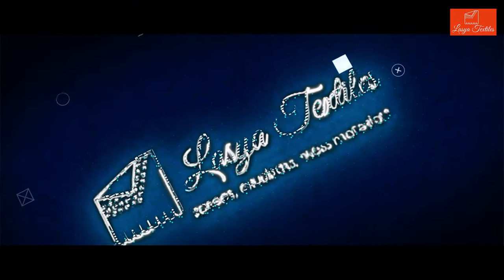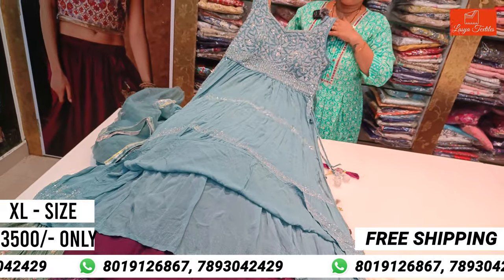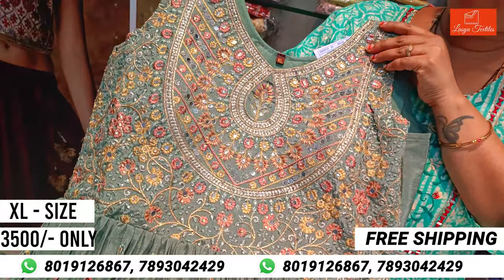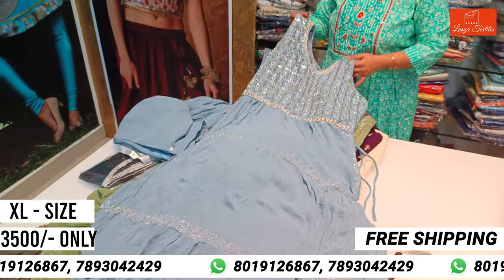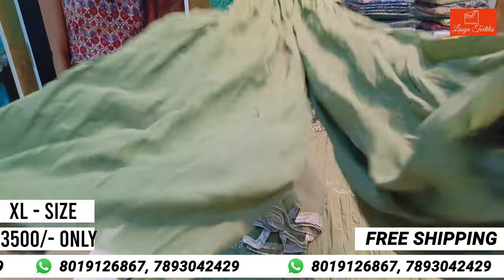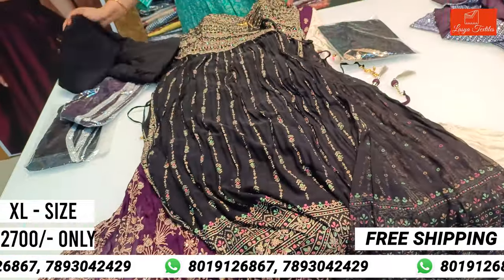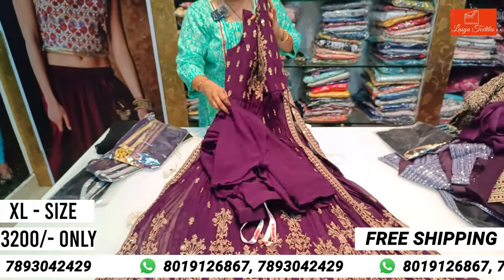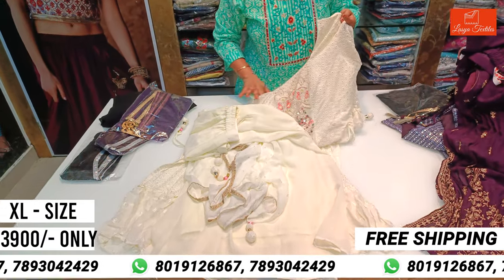Latest Naira cut dress design 2023 trendy Naira cut dress